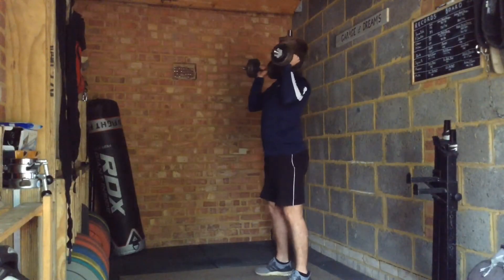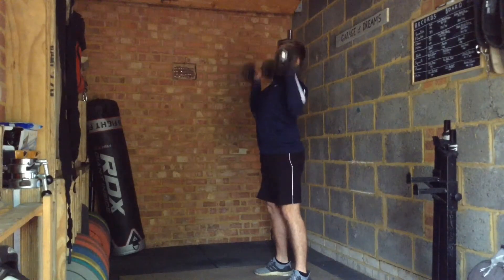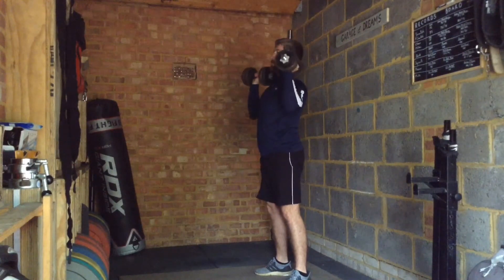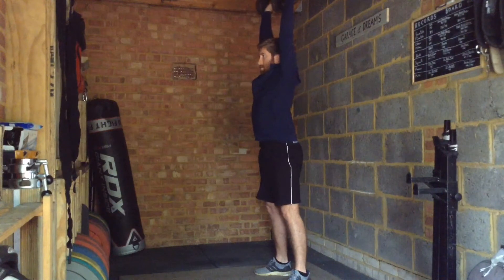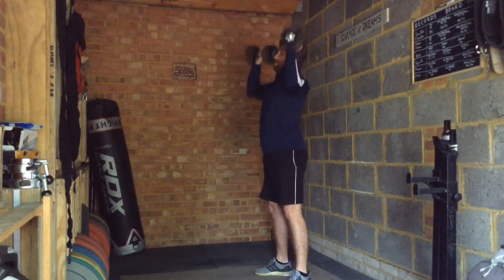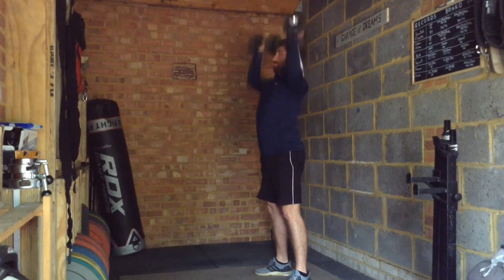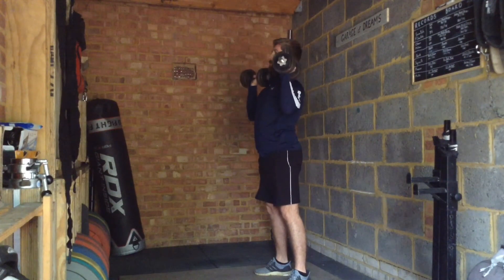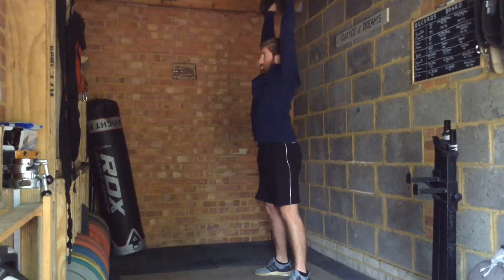Dumbbell Shoulder Press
Exercise Library - DB Shoulder Press

- Dumbbell Shoulder presses are performed similarly to a regular barbell press.

- What angle you hold the dumbbells at for pressing is largely dependent on your shoulder health and whether or not you experience any pain.

- Typically, a slightly angled position is most comfortable. A benefit to using dumbbells is that they move freely compared to a bar which allows you to find pain free positions.

- Like barbell presses, dumbbell presses can be performed when standing or seated.